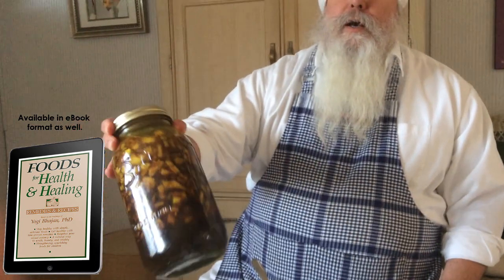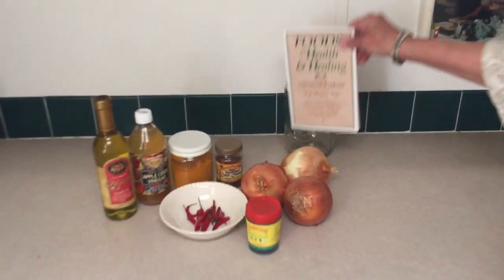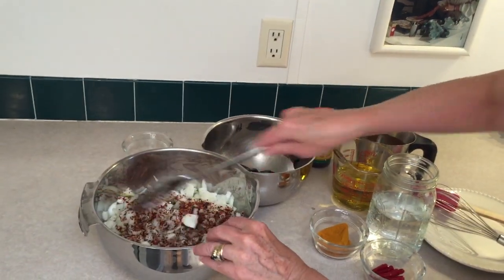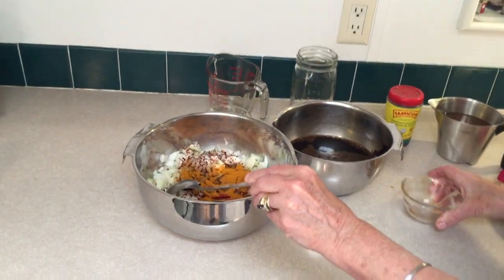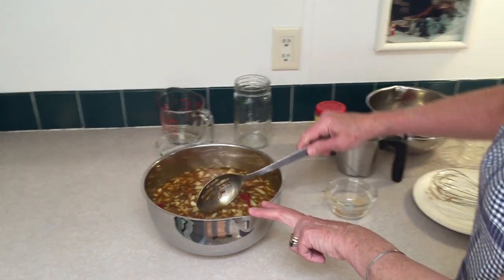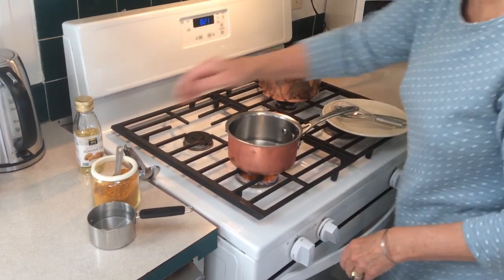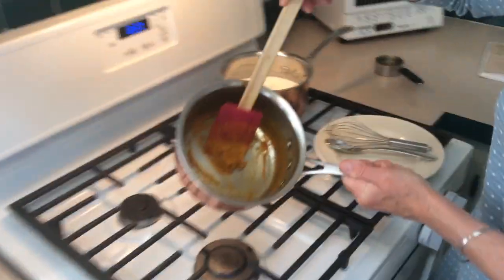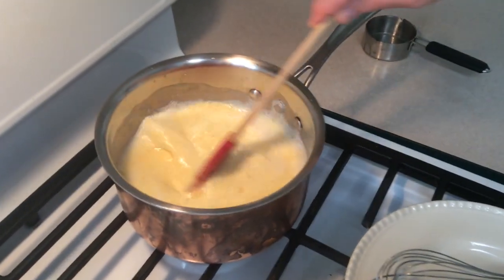Solstice Hot Sauce and Golden Milk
Solstice Memories
Sat Nam. Here are two favorites that for many people bring back memories of the 3HO Summer Solstice Sadhana: Golden Milk and Solstice Hot Sauce. Now you can enjoy the health benefits and amazing flavors of these two great recipes all year round!

Solstice Hot Sauce & Golden Milk